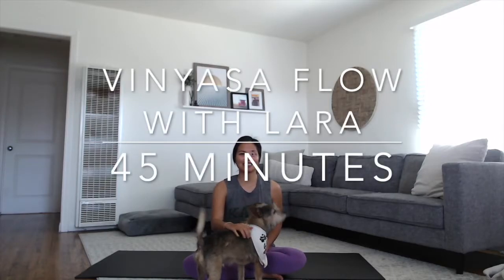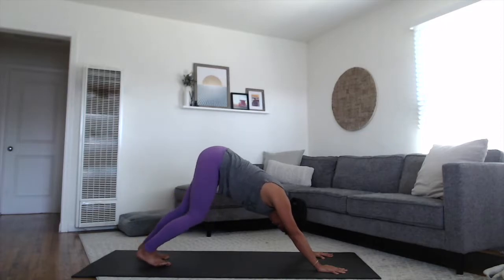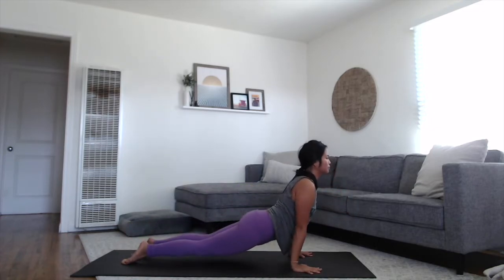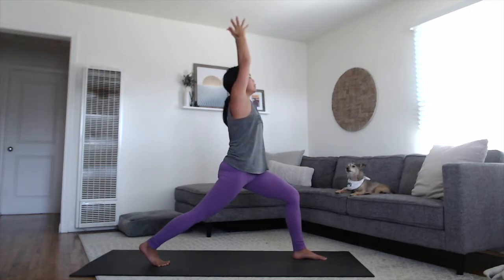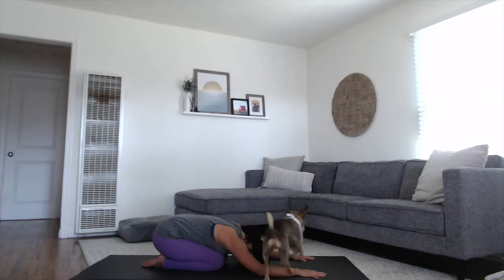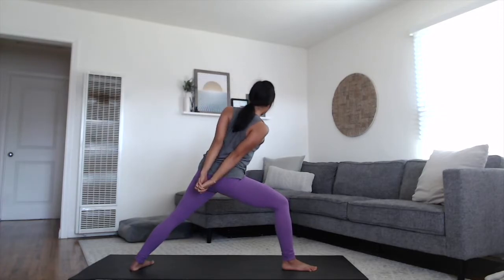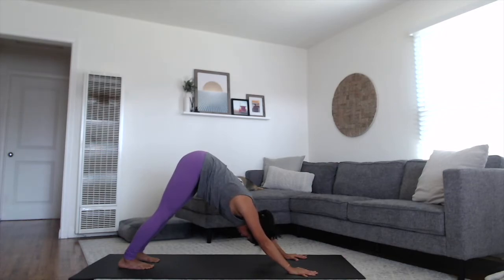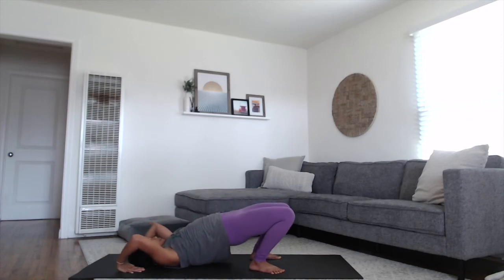45 Minute Vinyasa Flow with Lara // #22